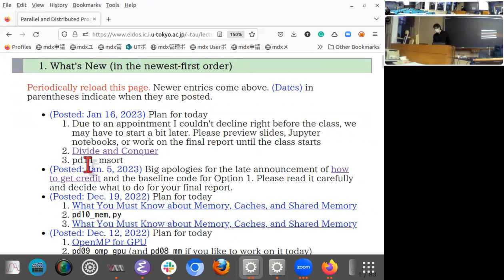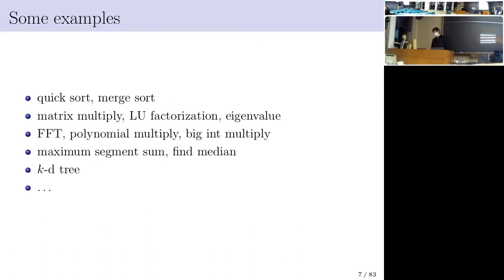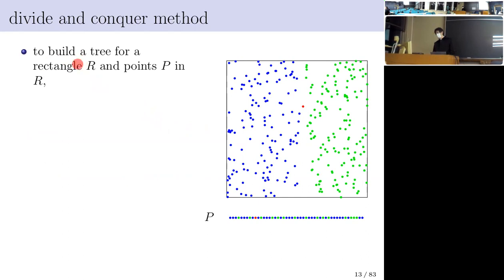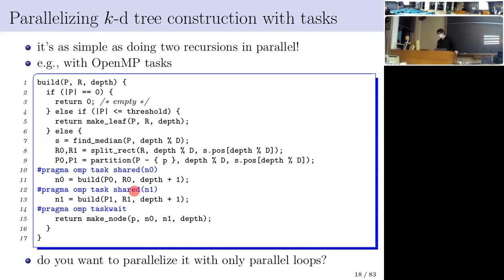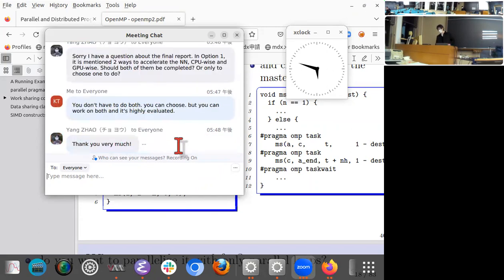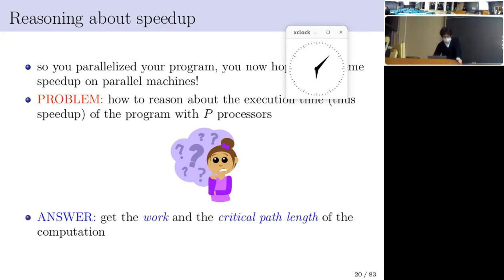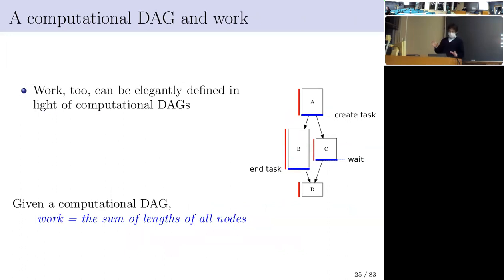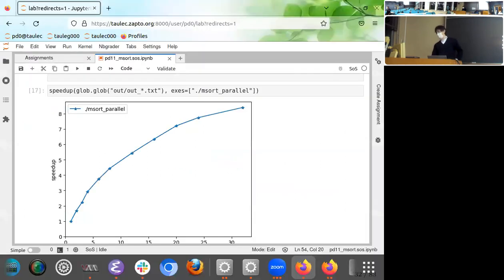parallel distributed 2023 01 17 week11